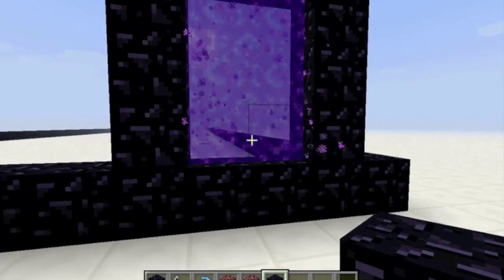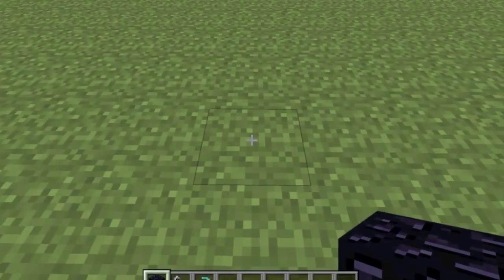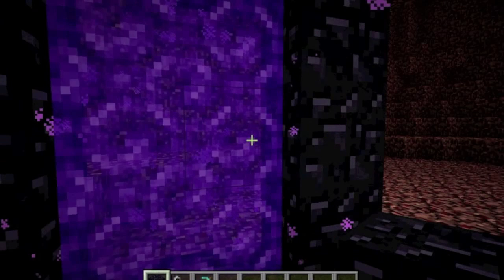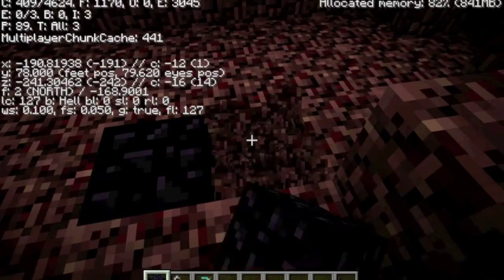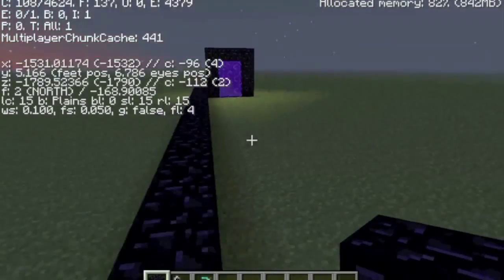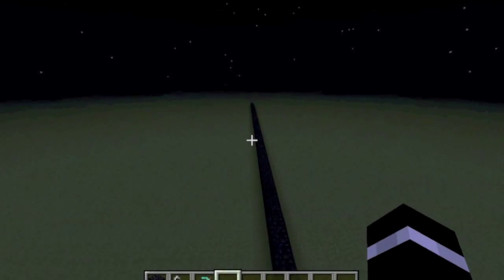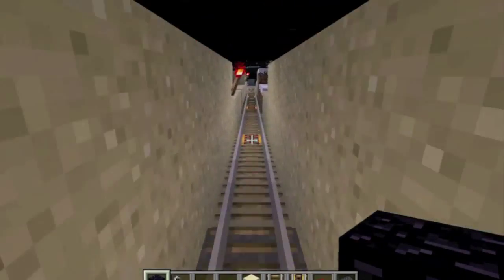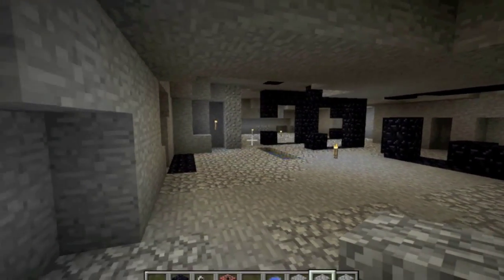Minecraft Tutorial: Infinite Obsidian Generator Using Nether Portals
NOTE: Shortly after finishing this video, I found another tutorial for a similar method. Depending on personal preference, you may like this method better, although for some reason it did not work for me on the first try. Anyways, check out this tutorial by Eric Haines as well:

No more wasting time and redstone on patchable glitches! I present to you, the infinite, lavaless, redstone-less obsidian generator. This is my first Minecraft video, so I apologize for any awkwardness or confusion. Like I said, I will gladly answer any questions in the comments.